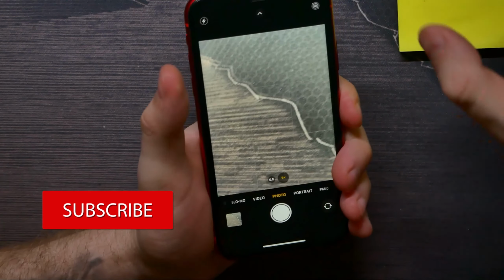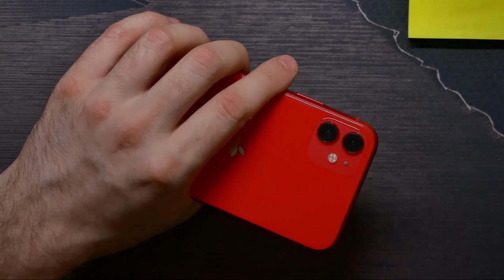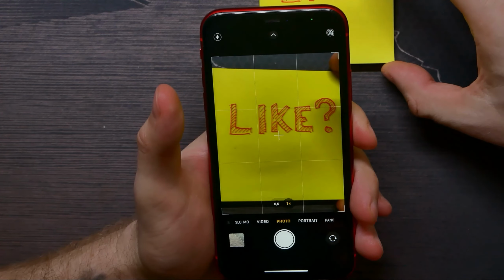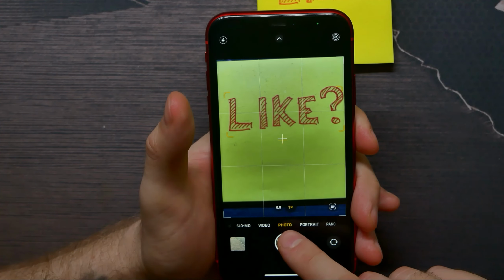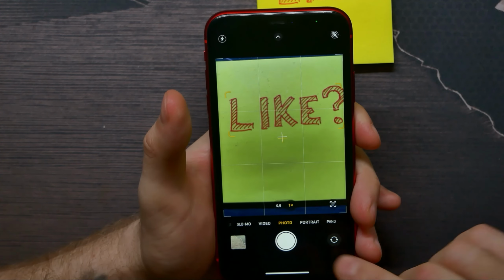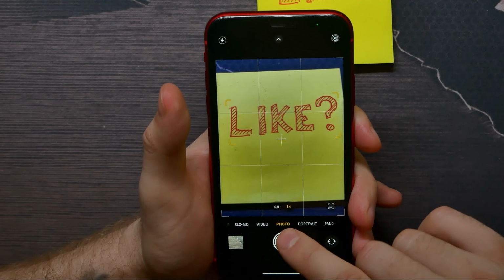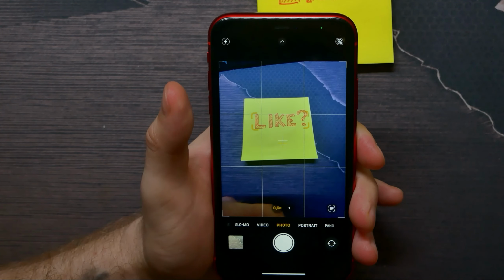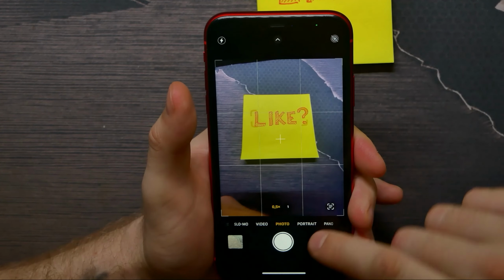How to Switch Between Different Camera Lenses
In this video i show simple way How to Switch Between Different Camera Lenses